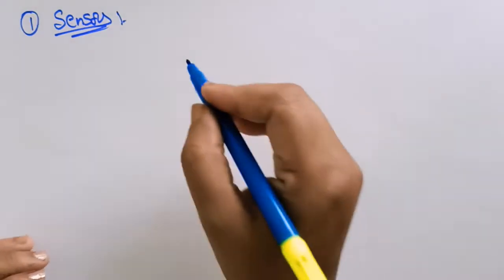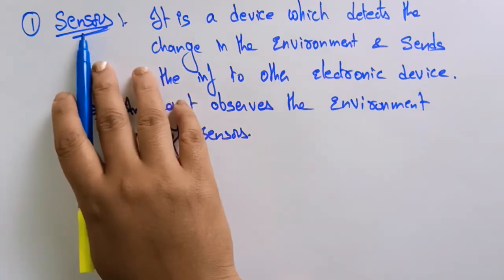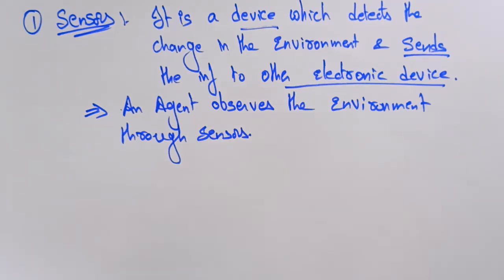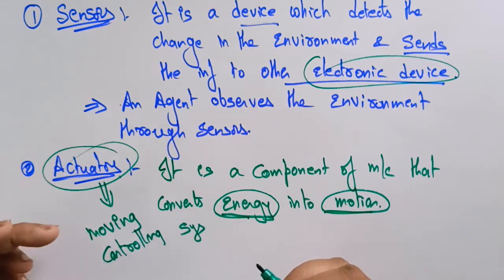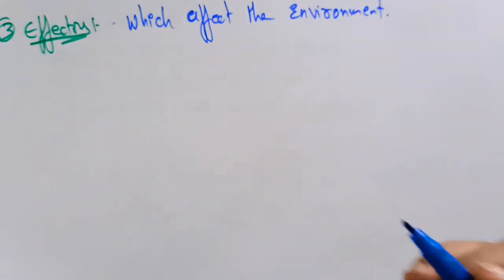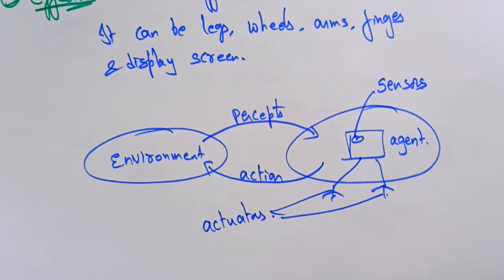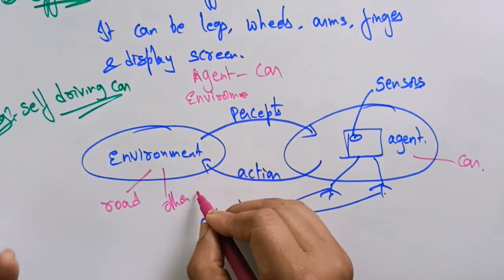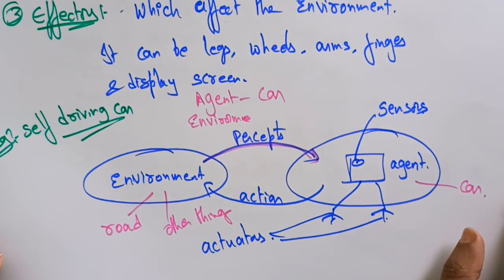Agents in AI | Part-2/2 | Artificial Intelligence | Lec-05 | Bhanu Priya